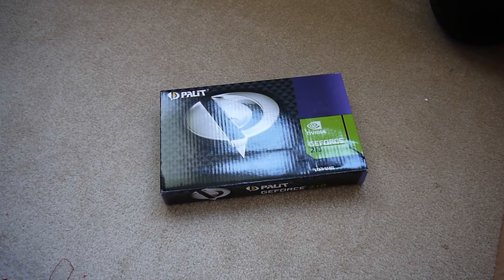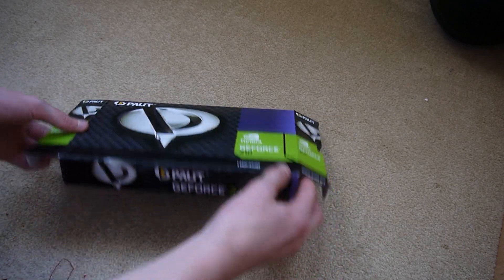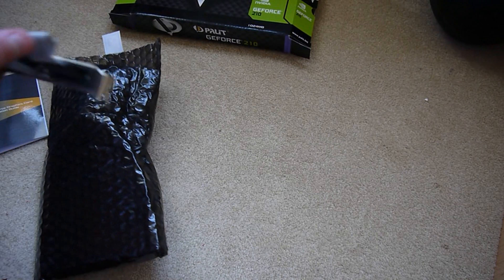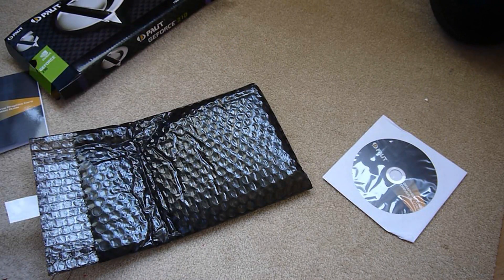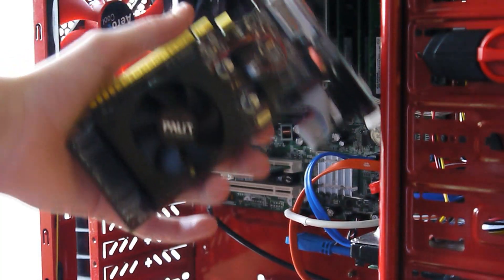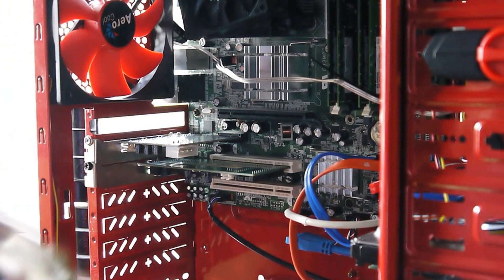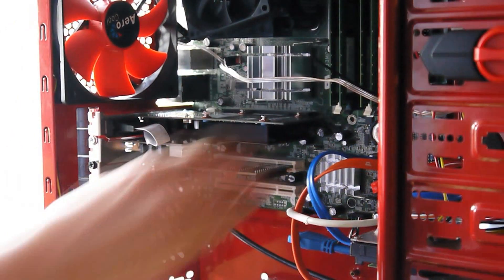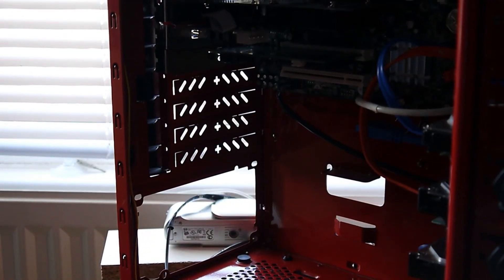NVIDIA GEFORCE 210 Graphics Card Unboxing, PC Setting Up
For Xbox 360 gaming I use the AverMedia LGP Lite

Power Supply: